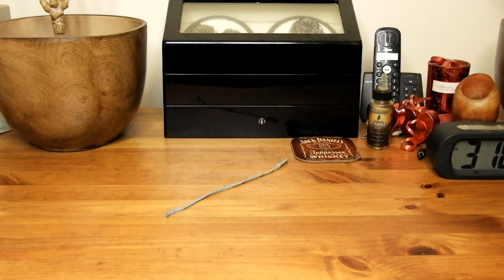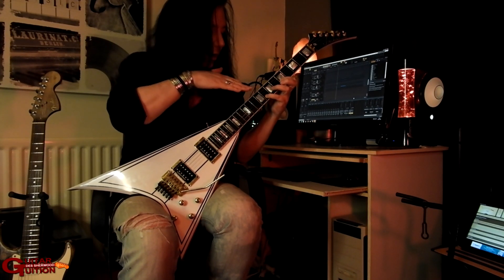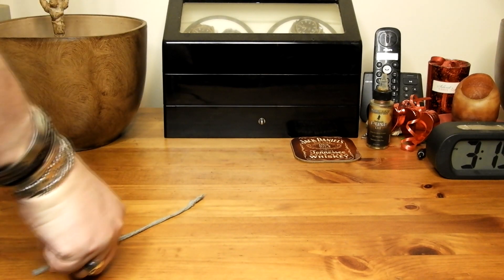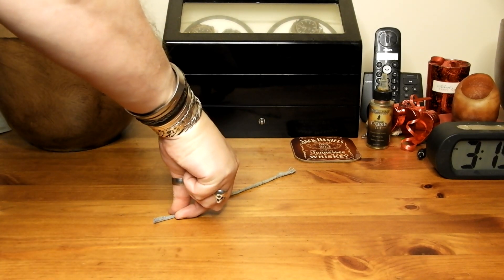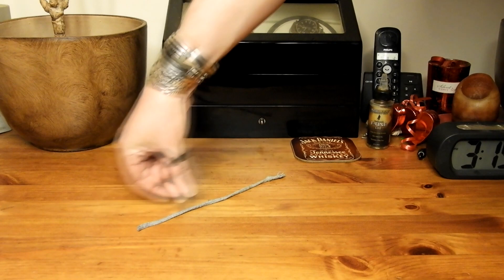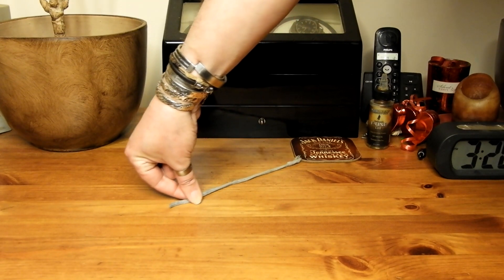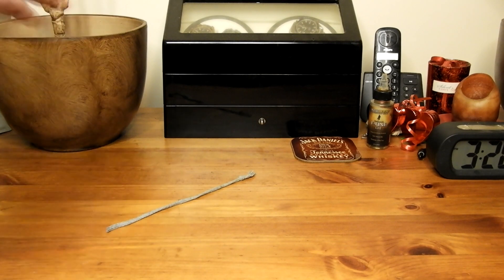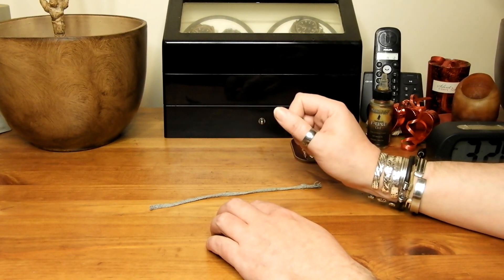The reality of 'push and pull'!!!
There is no pull. When an object is moved it requires the force of push.